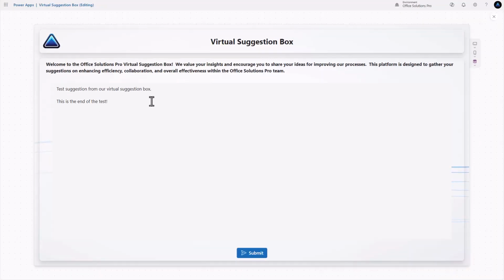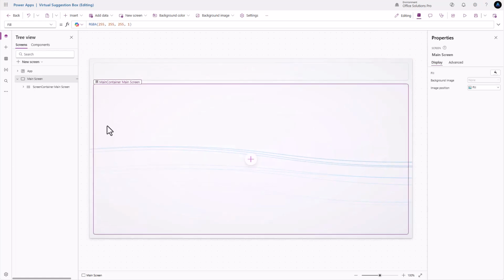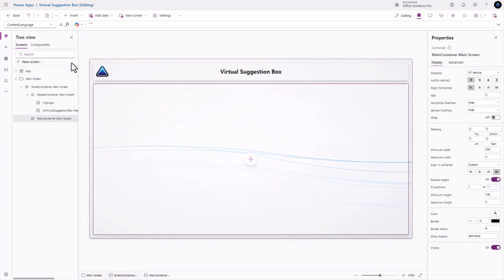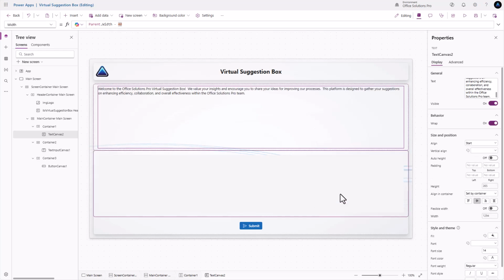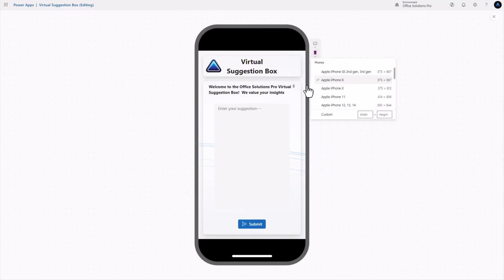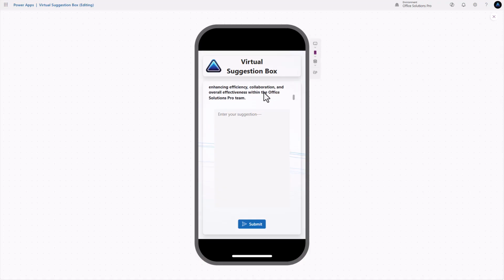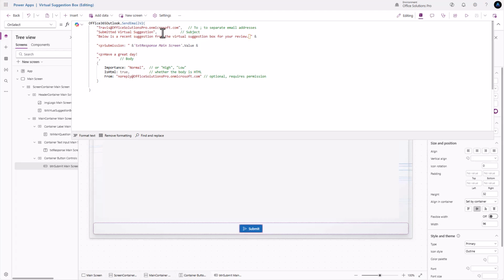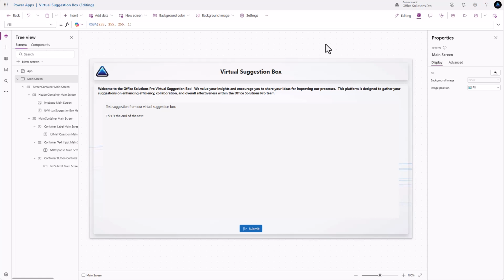Power App Suggestion Box No Data Source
🚀 Did you know you can build a fully functional canvas app in Power Apps without using any data sources?

In this tutorial, I’ll show you how to create a virtual suggestion box app that relies only on the Office365Outlook connector to send messages. No Dataverse. No SharePoint. Just a lightweight, responsive app that works anywhere.  This design could also be used for anonymous submissions, but I'll explore this in greater detail in a future video.

You’ll learn:
✅ How to design a responsive Power Apps page for any screen size
✅ How to use the Office365Outlook connector to send emails directly
✅ Why sometimes you don’t need a datasource for simple apps
✅ A practical example you can build and expand on for your own needs

This is a perfect starting point if you’re new to Power Apps or want to simplify your designs.

00:00 Introduction
01:18 Adjust Settings
02:07 SVG Background
10:29 Responsive Design Adjustments
15:17 Send Email
16:56 Submit Testing